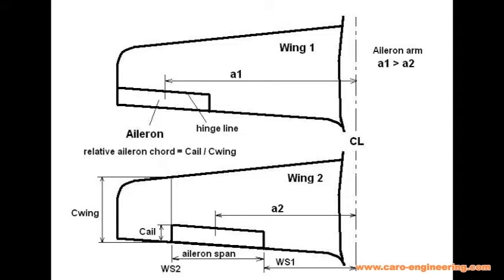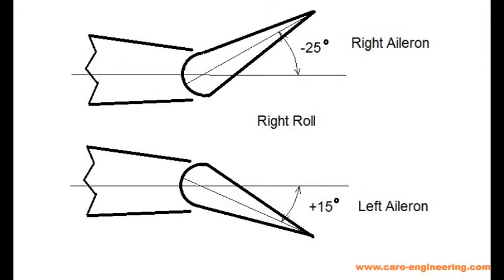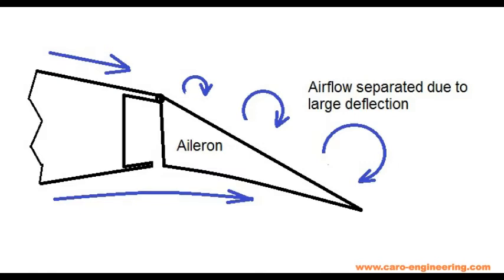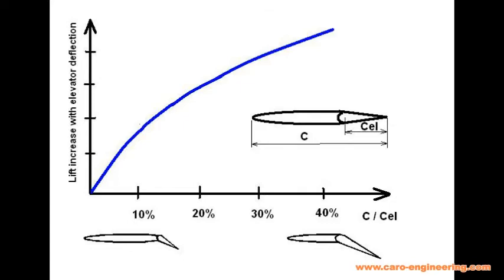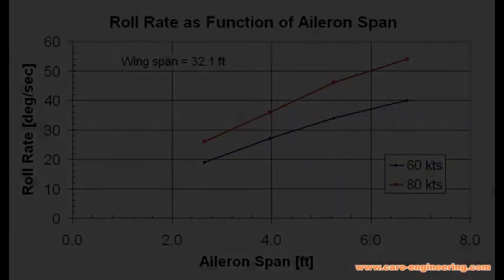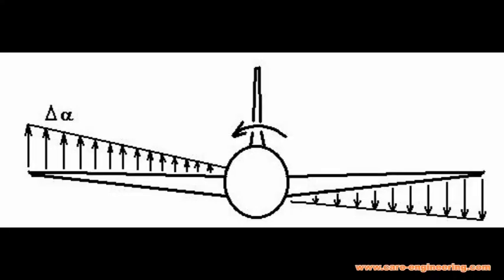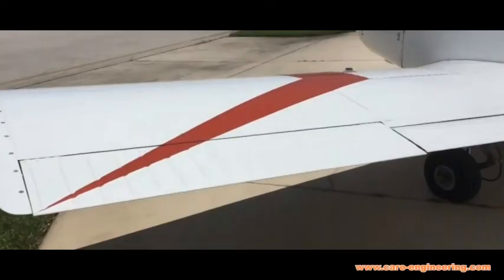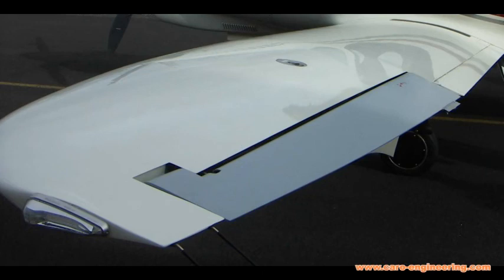Small Airplane Design Tutorial 8, Control surfaces, ailerons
In this airplane design video I continue with the design of the ailerons and how their size and position affects roll rate.